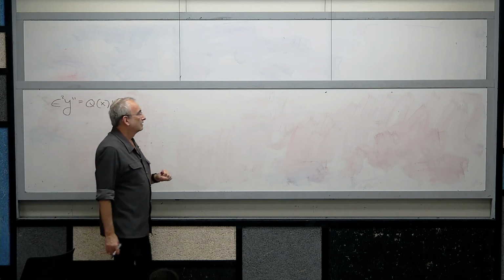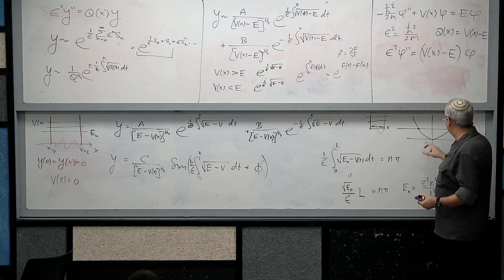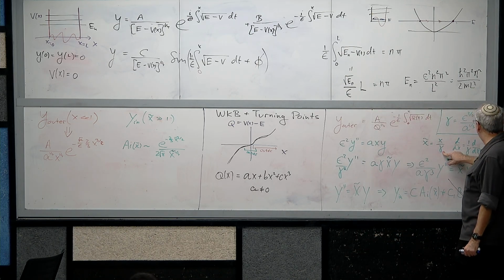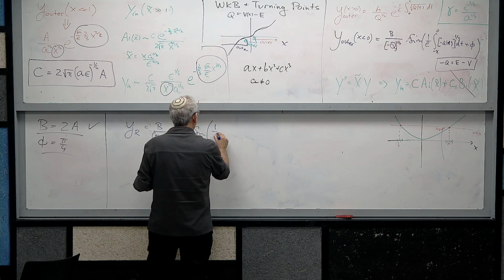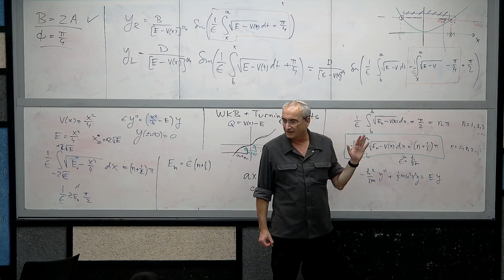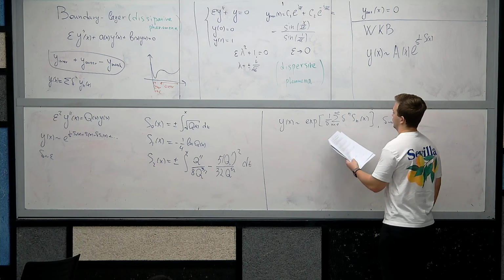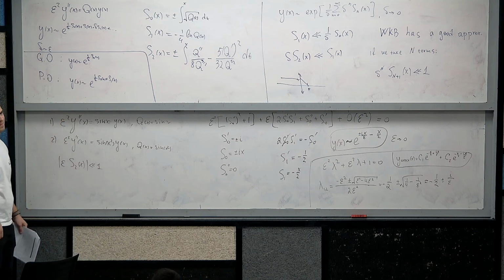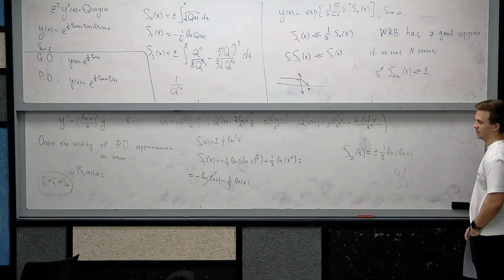שיטות בפיזיקה מתמטית - הרצאה+תרגול 10